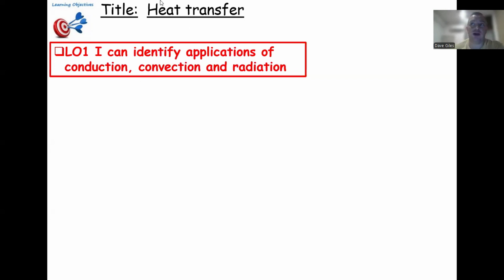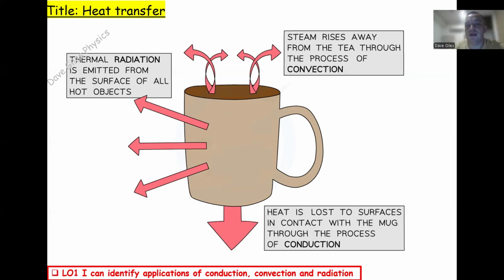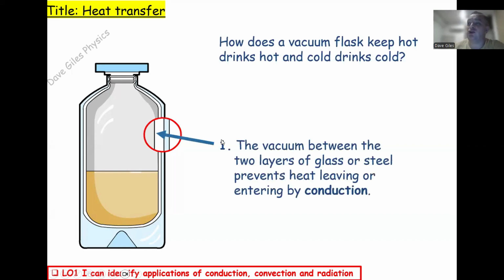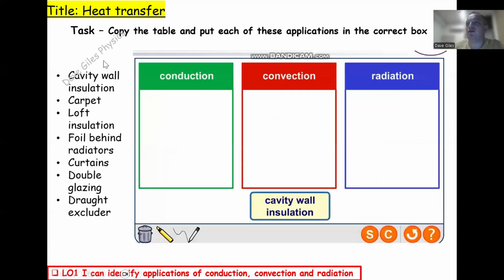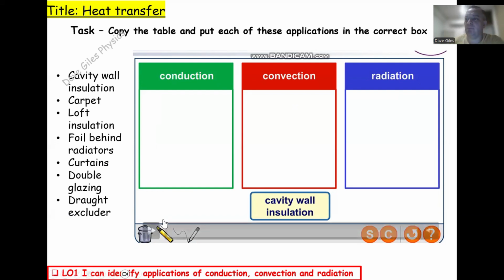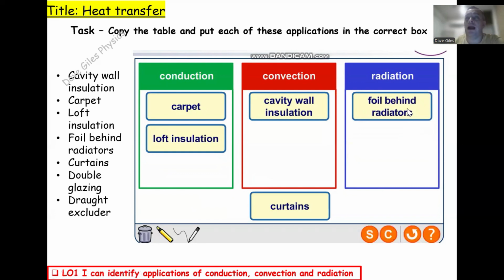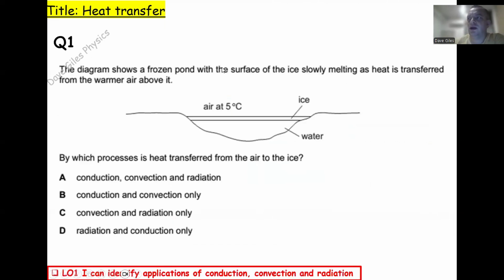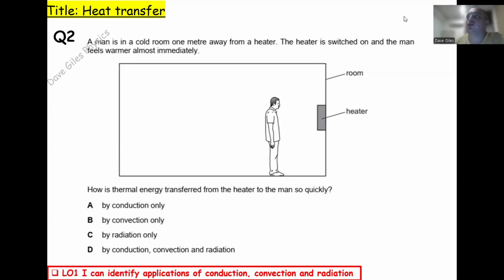Heat Transfer, IGCSE Cambridge Physics (0625) for CIE, P2, Thermal Physics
This video is the twelfth lesson of Cambridge Physics IGCSE Physics, Unit 2, Thermal Physics. It covers applications of conduction, convection and radiation, and looks at scenarios where heat is transferred by multiple methods.